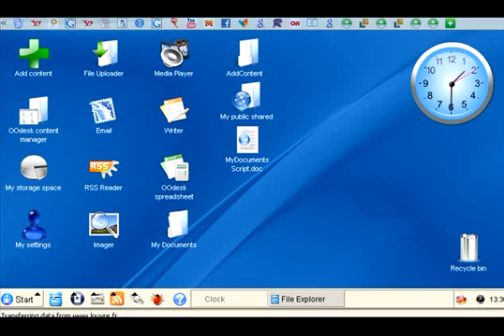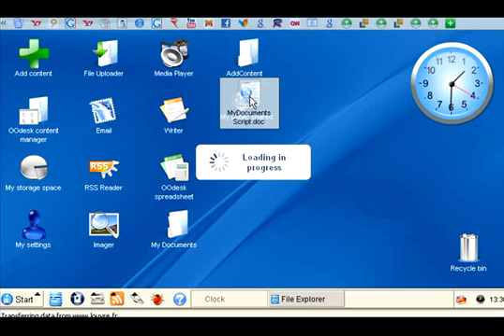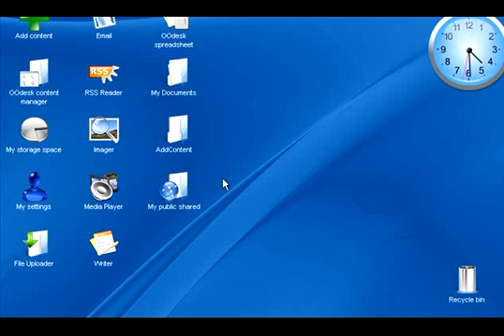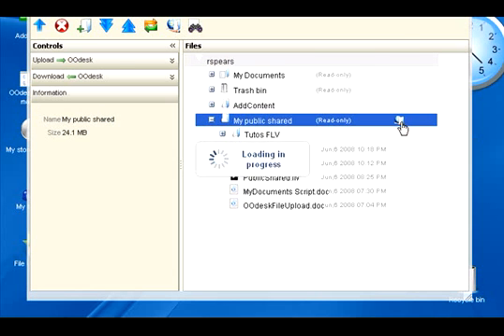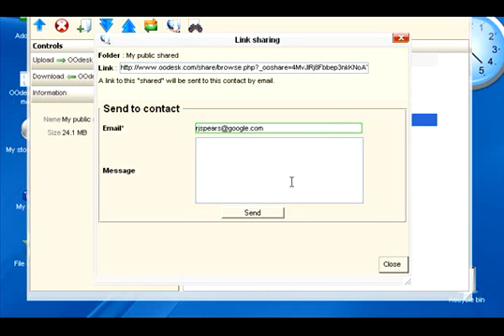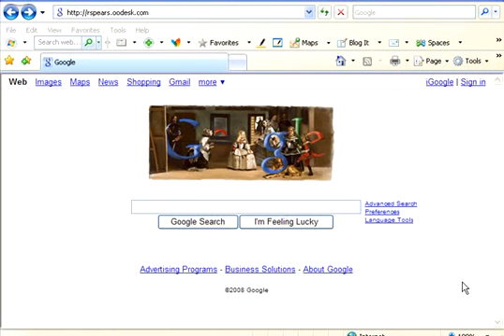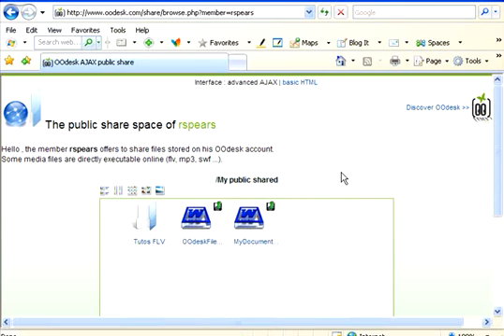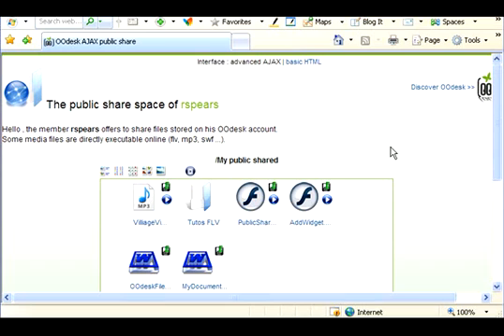OOdesk, Virtual desktop / Web OS & File sharing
Access your workspace anytime, configure, customize and share it from any computer, PDA, phone connected to the network.